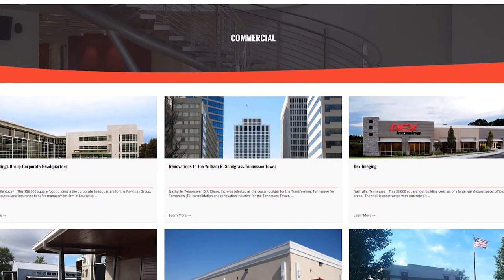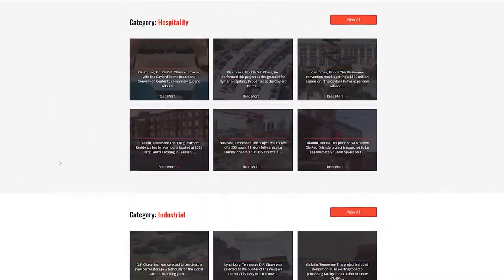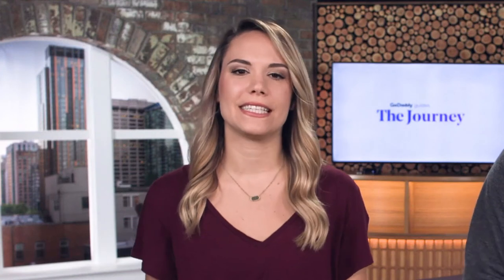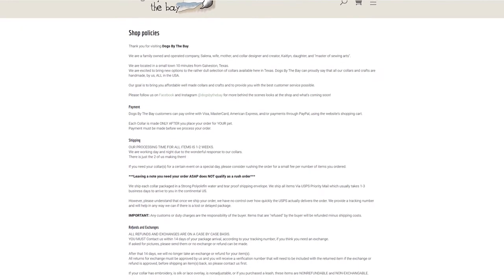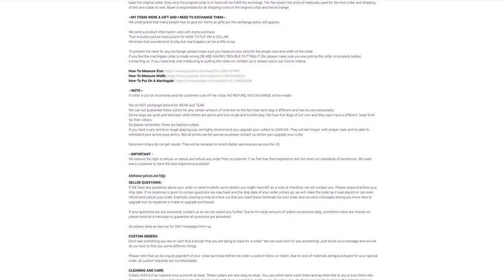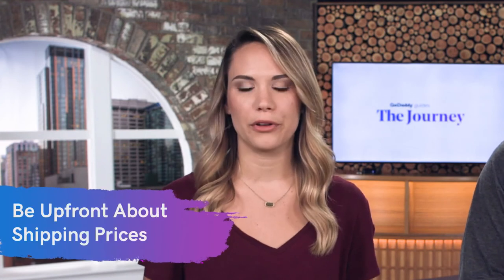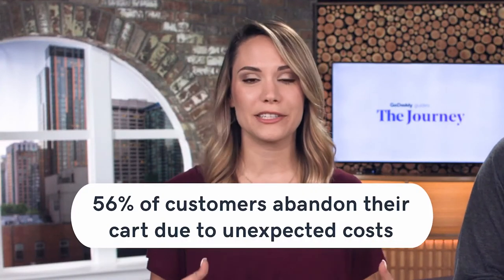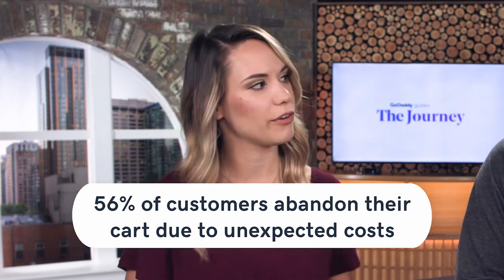How To Build A Trust Website With Checklist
Have you ever looked at a website that made you immediately wonder, “Is this site legit?” Most of us have. Does your website make people ask that question? Does it feel like they can trust it with their time, energy, let alone their credit card number?

As a website owner, you have to show to your visitors you’re trustworthy and worth it for them to check out. Here are the seven checklists we look for whether or not they want to keep going.

* Professional website out looking: People review sites in first 50 milliseconds. If it’s been more than a few years since you’ve redesigned, you probably need a fresh look.

* Be a real company behind the site: There are pretty obvious reasons why you don’t want to buy from a robot. Provide employee photos, pics of the office, and the address where you actually work.

* Provide clients testimony or information: This one is letting people feel that other well-known companies have done business with you, they’ll be safe doing the same.

* Have customers rating for your site: Get ratings and reviews for the product you’re selling to gather and display reviews. It’s important to remember not to delete the bad reviews. Bad reviews (mixed in with more good ones, of course) show clients you’re real, and not astroturfing your store with impossibly glowing coverage

* Safe site setting: Have the little padlock in the address bar that lets visitors know their information is encrypted and cannot be stolen. No SSL? No business

* Provide return policy information: Showing off your return policy is a good way to show you’re upfront, customer-first business

* Provide shipping pricing information: These shipping prices are about being honest and upfront with your customers and about not hitting them with surprise charges.

It might seem like you have to do a massive overhaul of everything around your site or else no one’s going to trust it. If not all of these apply to you, don’t worry about it. Think about each one as a piecemeal improvement. Each one is going to help build trust incrementally. The more you have, the better.